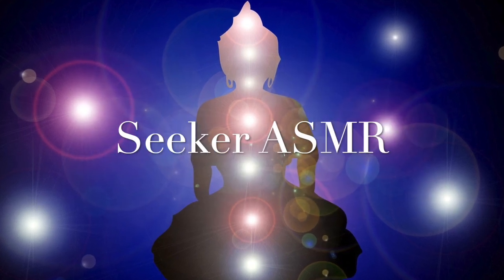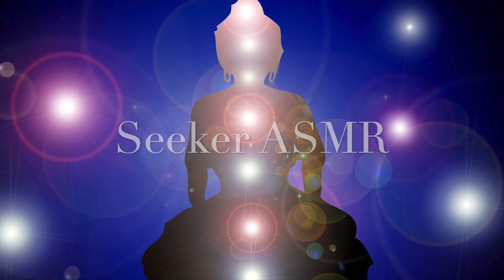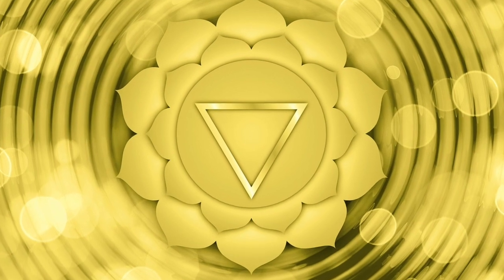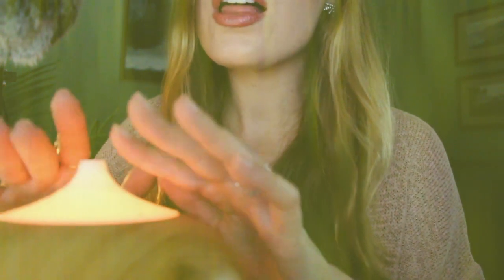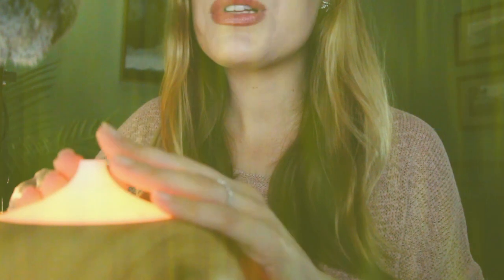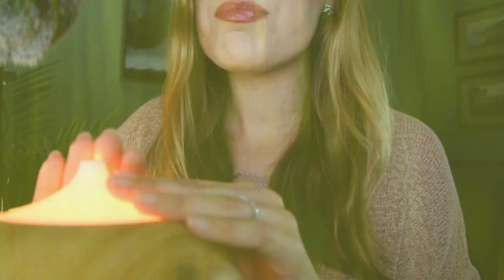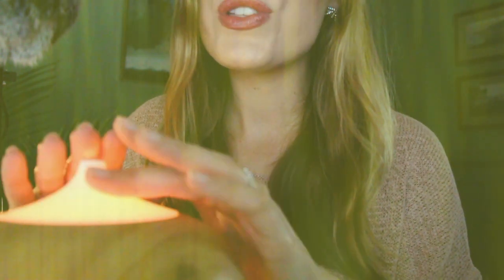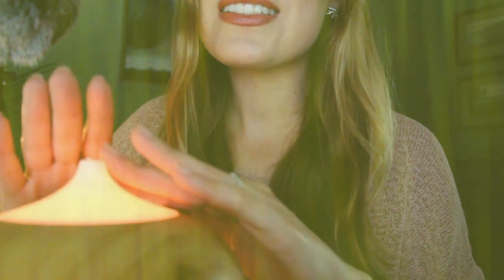💥🌀Spiritual ASMR: Whispered Chakra & 7 Mirrors Healing💥🌀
Join me for today's whispered, ASMR chakra healing/cleansing session where we explore the 7 chakras and the 7 mirrors. For each chakra, we will use the corresponding color and layered visual aura. I have also selected 3 unique sounds to compliment the vibrations/frequency. The first two you might recognize right away, can you guess the third (it's a little unusual)?! I hope you enjoy!! All my love, xxo

Here, we come together for ASMR tingles and to share our thoughts, experiences, and wisdom in a positive, supportive environment.

About me:
Hello Everyone! After watching ASMR videos for years during some of my toughest times, I finally mustered the courage to start my own. It’s my sincerest hope that this channel brings you a sense of comfort, peace, joy, love, and of course… tingles! The past two years have been an incredible time of change for me. I got sick and, as a result, my life path shifted dramatically. After spending countless hours reading, praying, sitting with myself and my thoughts (and of course watching ASMR videos), I decided to quit my job and move cross-country. My illness was a life-changing experience and it has inspired me to try to share some of the wisdom and words of encouragement that I’ve collected along the way. I hope you feel the love and compassion I have for all of you. As I’m new to this, please don’t hesitate to share your thoughts, experiences and any feedback you may have. This is a fantastic experiment that I am so very thrilled to take part in with you. I’ve read a lot about the power of prayer and our collective thoughts and positive energy. My goal is to harness that power and nurture this community we create together to inspire growth and spiritual enrichment, relaxation and comfort. This is for all of my fellow Seekers out there!! I can’t wait to see what we discover together…